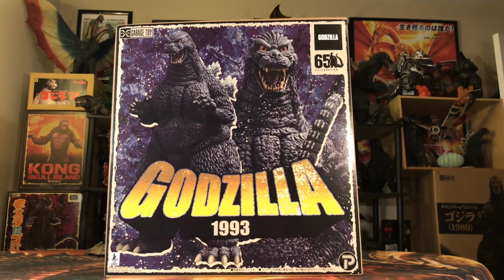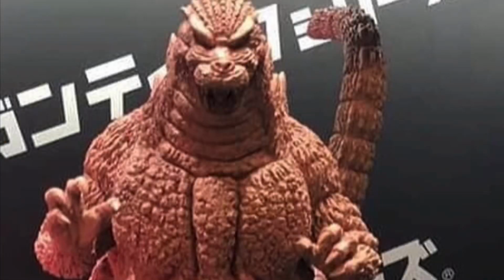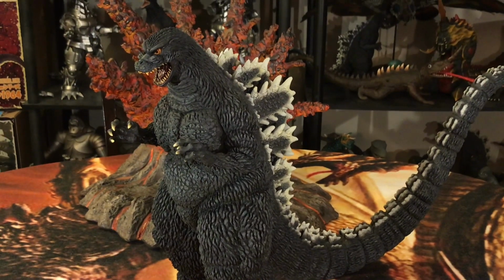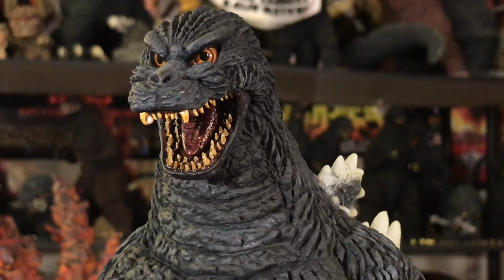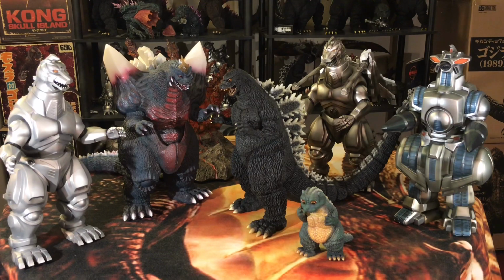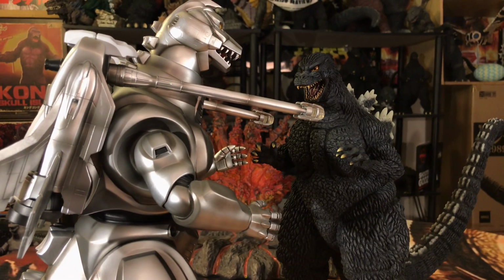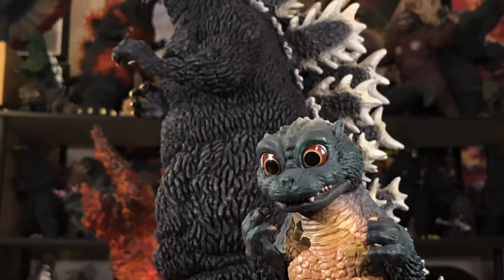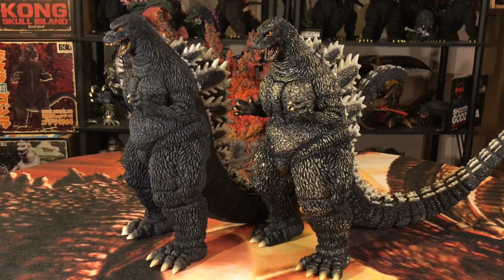X-Plus Godzilla 1993 Standard Figure Review!!!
Today I take a look at the super cool X-Plus standard edition figure of the 30cm 1993 Godzilla based off the Heisei version of the King of the Monsters from the 5th film in the Heisei series: “Godzilla vs Mechagodzilla 2”!!! Now I already have the Ric version of this release but considering what you get out of it, tune in to find out why double dipping on this guy was the way to go for me!! Enjoy!